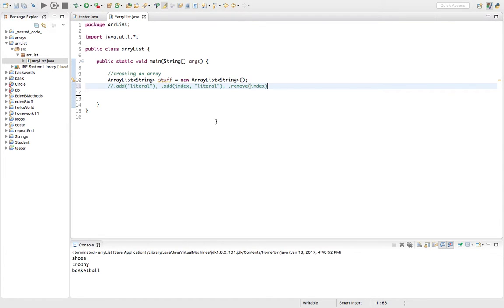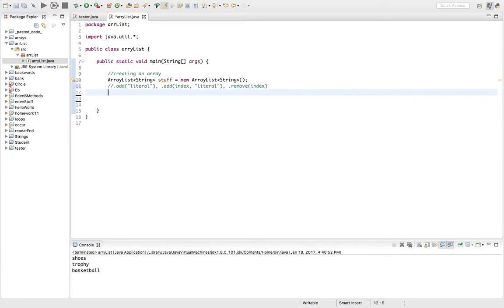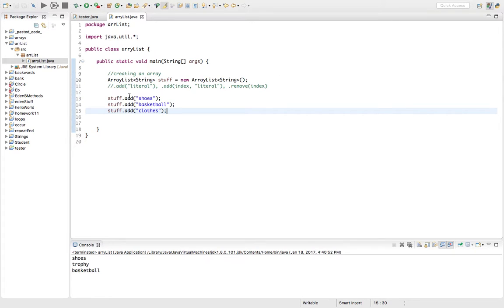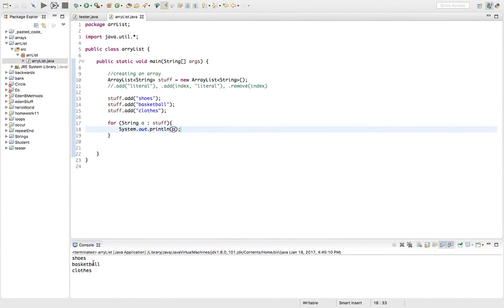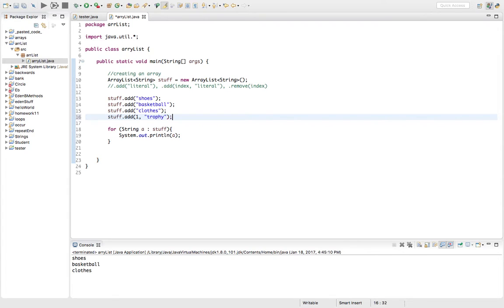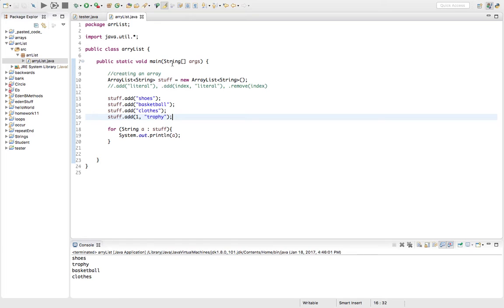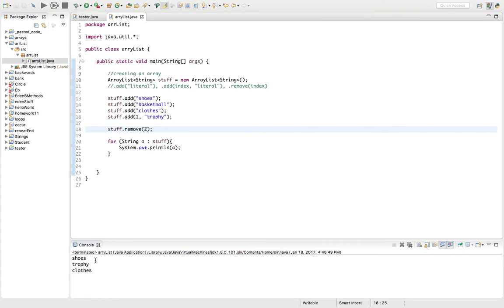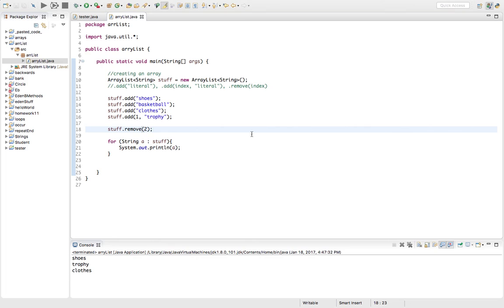Add and Remove methods #2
ArrayList Add and Remove Methods